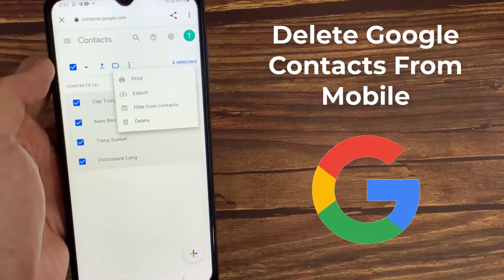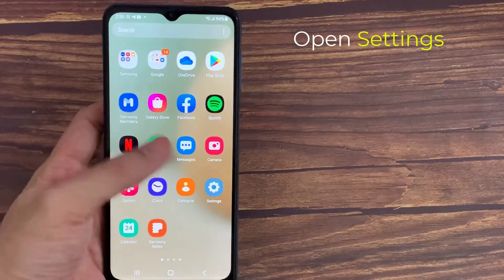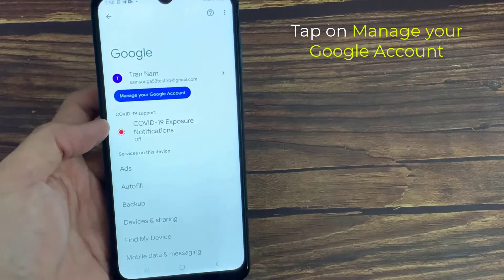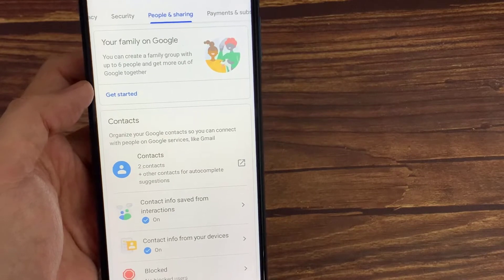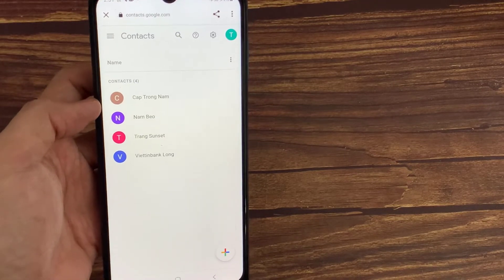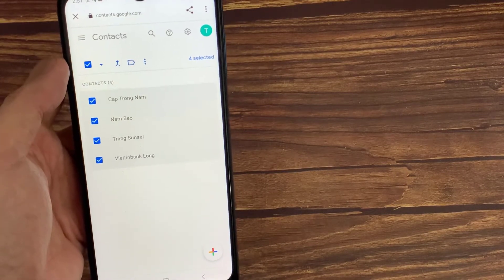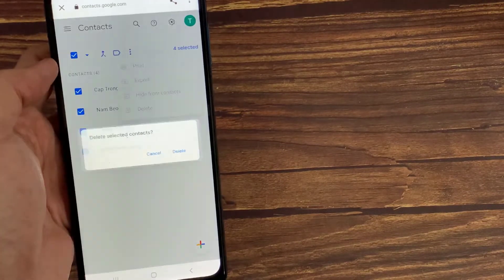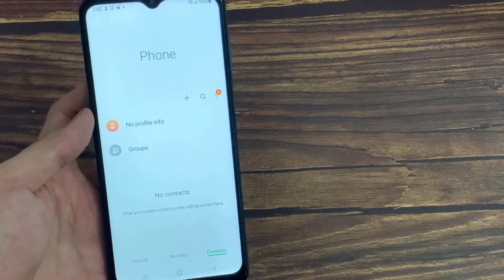How To Delete Contacts From Google Account in Android Phone | Delete Google Contacts From Mobile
in this video, we will show you how to delete contacts from google account permanently in Android phone, or how to delete contacts from google account on samsung galaxy A12.